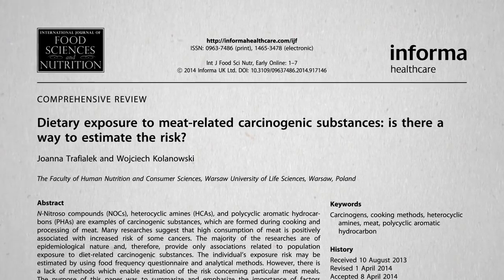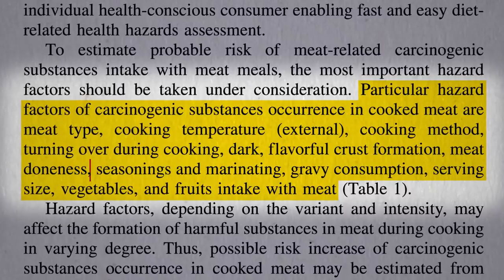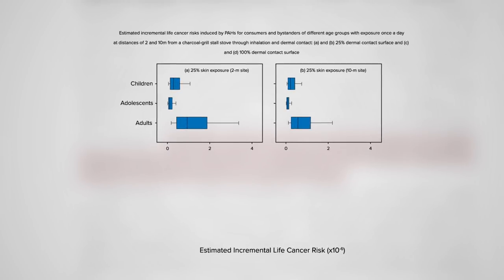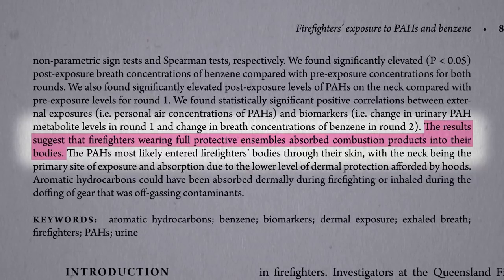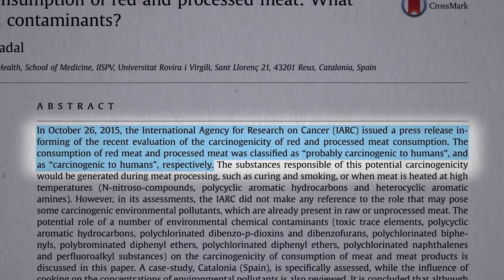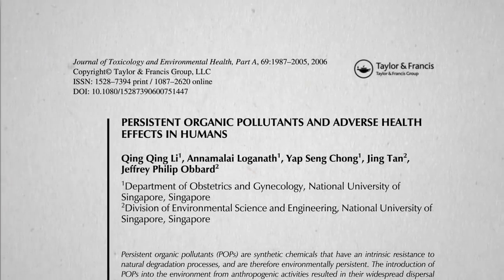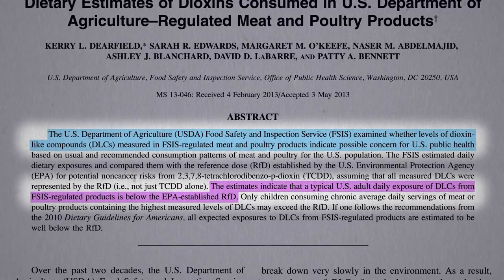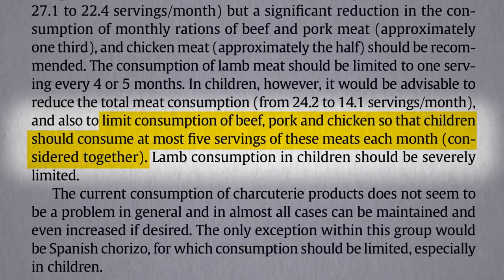Carcinogens in Meat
Eight preparation methods to reduce exposure to carcinogens in cooked meat.

Another way to decrease exposure is to move towards a more plant-based diet. For example, check out How Not to Die from Cancer

Have a question about this video? and someone on the NutritionFacts.org team will try to answer it.

Want to get a list of links to all the scientific sources used in this video? You’ll also find a transcript and acknowledgements for the video, my blog and speaking tour schedule, and an easy way to search (by translated language even) through our videos spanning more than 2,000 health topics.